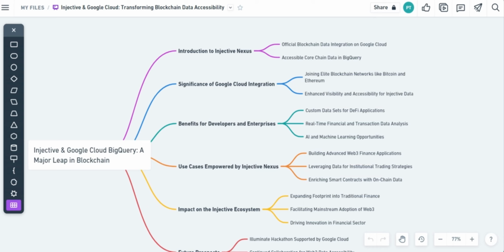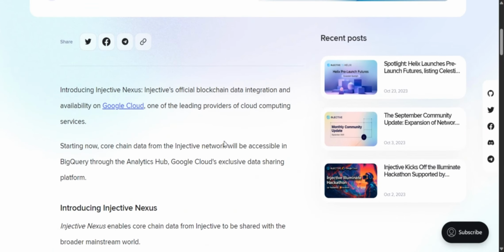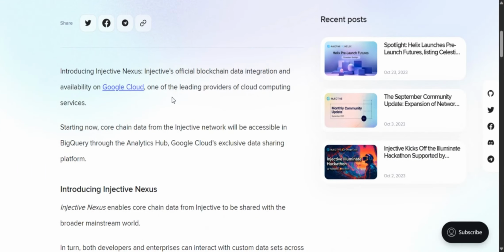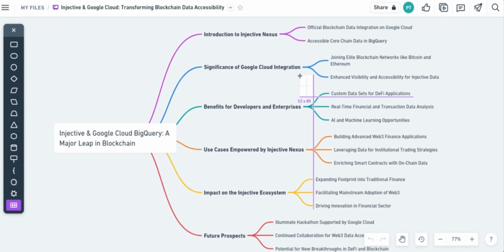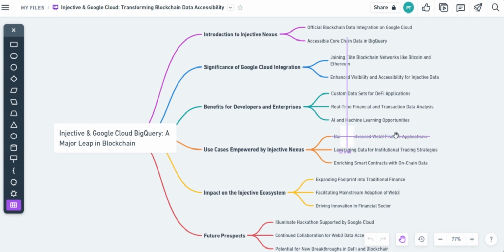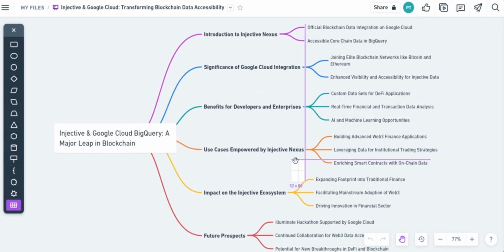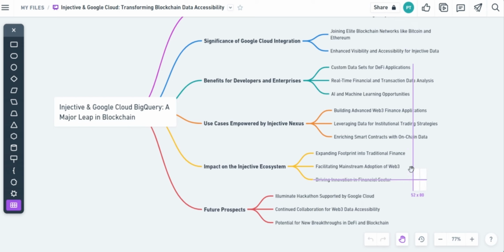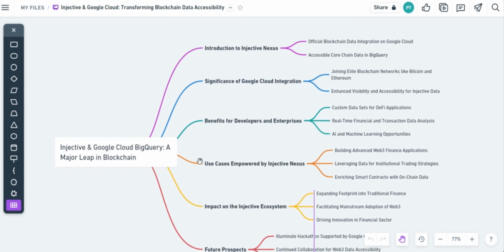Injective & Google Cloud: A Beginner's Guide to Blockchain Innovation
In today's video, we're exploring the groundbreaking partnership between Injective Protocol and Google Cloud BigQuery. This collaboration is not just a technical feat; it's a bridge that brings the complex world of blockchain closer to everyone, especially those new to DeFi.

🔍 What You'll Learn:

Understand Injective Nexus and its role in simplifying blockchain data.
Discover why this integration is a game-changer in the blockchain space.
Explore the real-world applications and benefits for all users, from beginners to seasoned investors.
🌟 Why This Matters:

This integration places Injective alongside giants like Bitcoin and Ethereum.
It opens up new possibilities for user-friendly DeFi applications and smart trading strategies.
It's a significant step towards mainstream adoption of blockchain and Web3 technologies.
🔗 Mind Map Resource:

For a visual and simplified explanation, check out our mind map: I

💡 Whether you're just starting in blockchain or looking to deepen your understanding, this video is for you. Let's demystify the world of DeFi together!